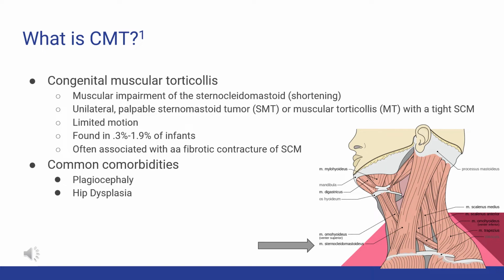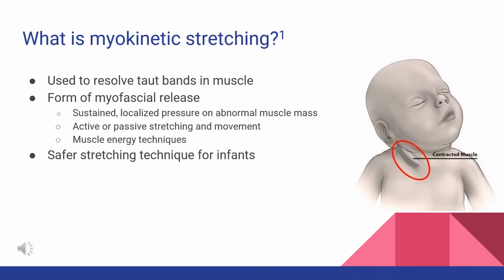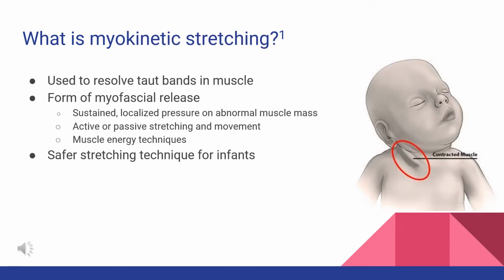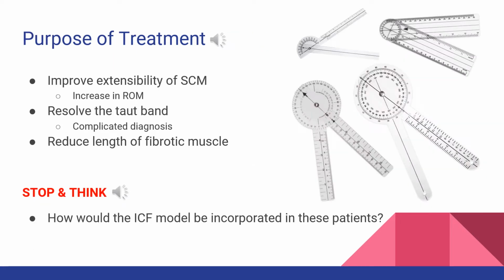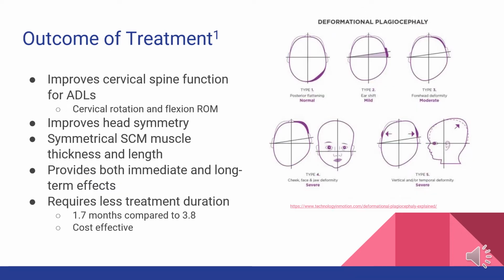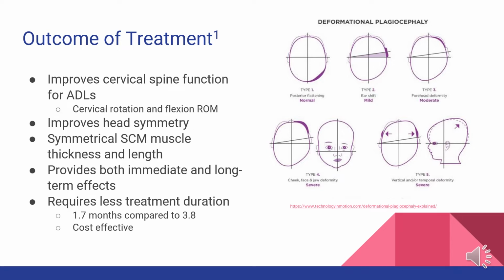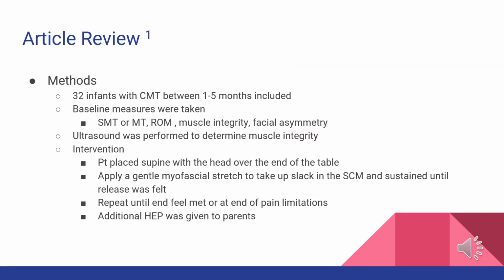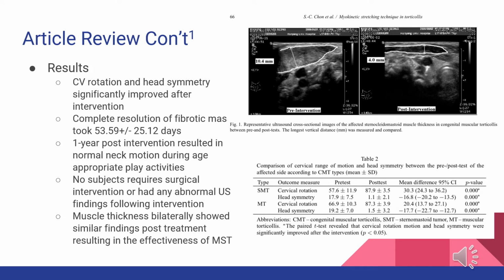Myokinetic Stretching for Fibrotic Mass in CMT